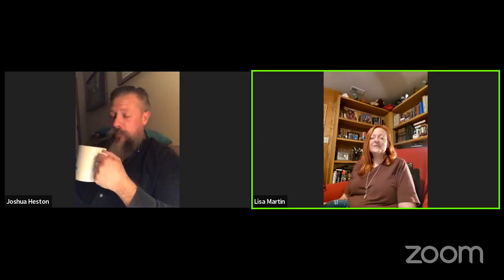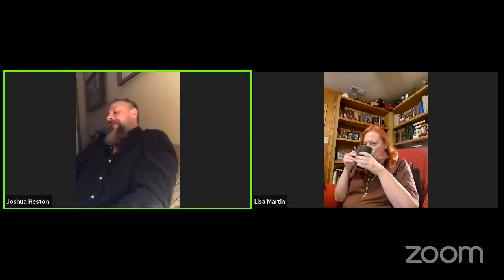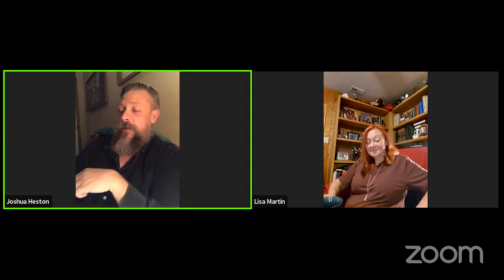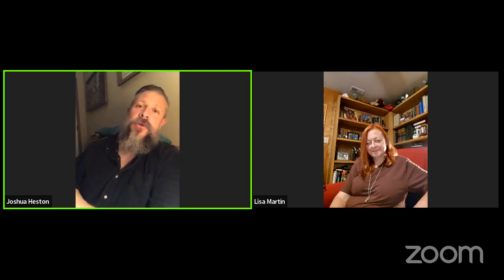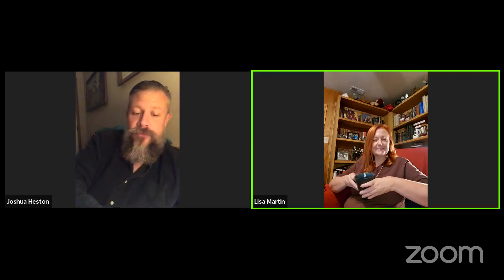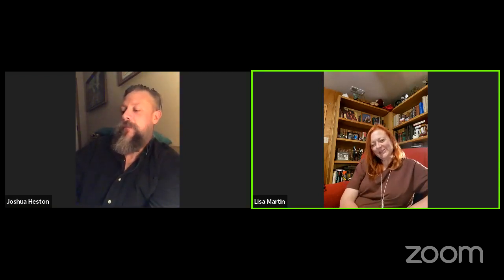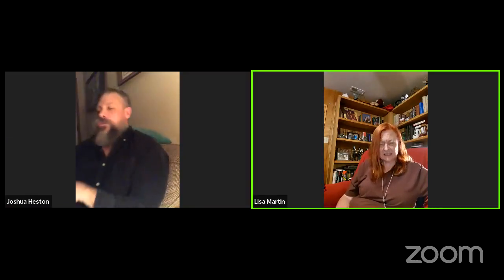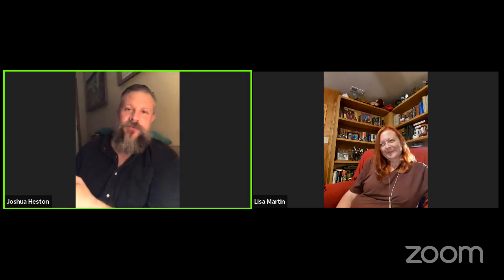Halloween & Hauntings in the Ozarks (Extended Discussion)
Halloween & Hauntings in the Ozarks.  The ghosts of Ye Olde English Inn and more. Josh & Lisa discuss noir tales from the Dark Ozarks, including the connections that are not what you expect.
 What questions would you like answered?
JOIN US for Wednesdays Live at 8pm Eastern/ 7pm Central on Youtube Live.